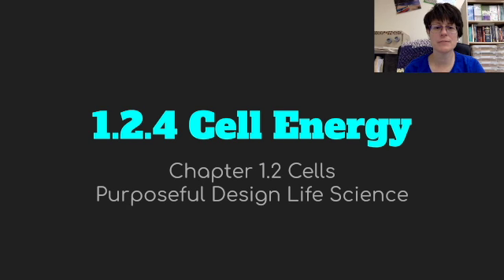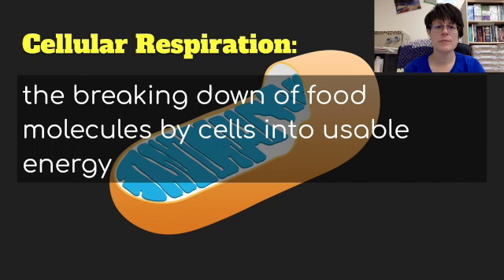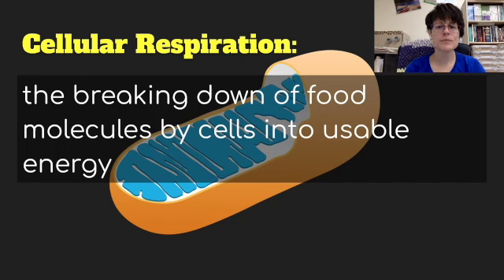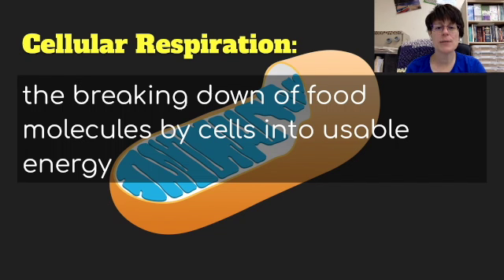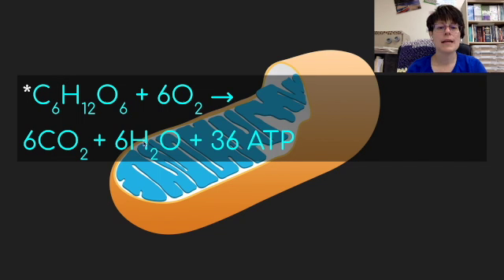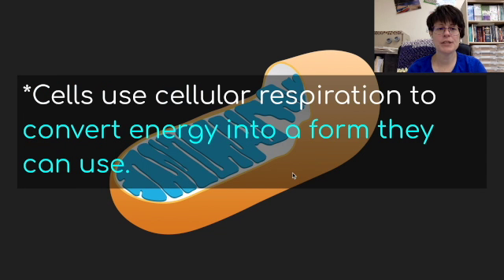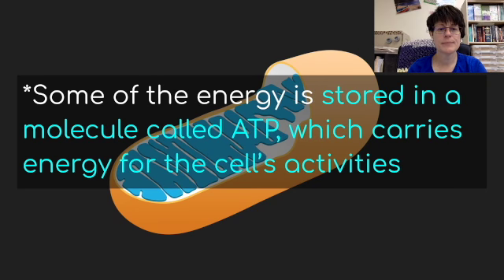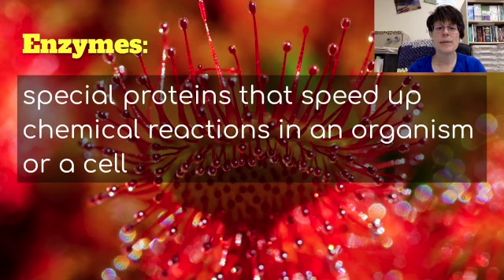LS 1.2.4 Cell Energy